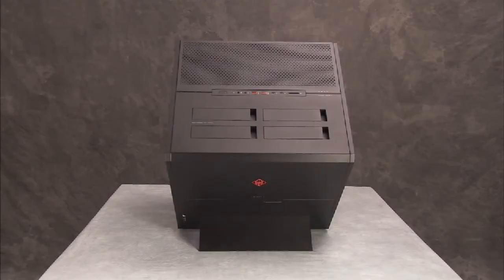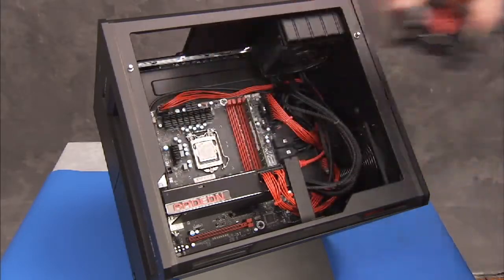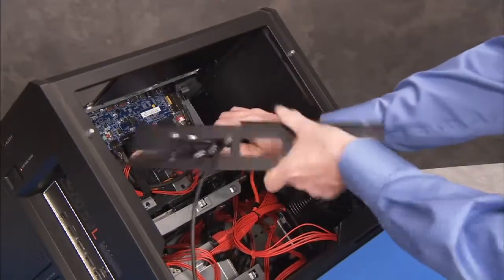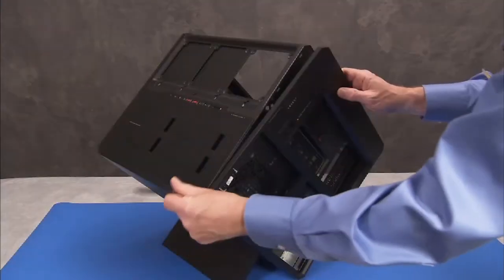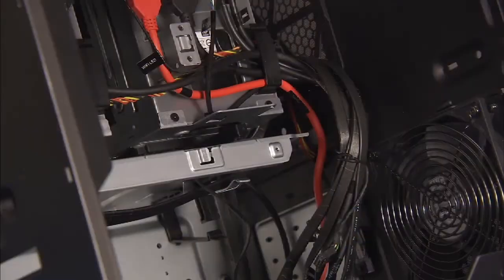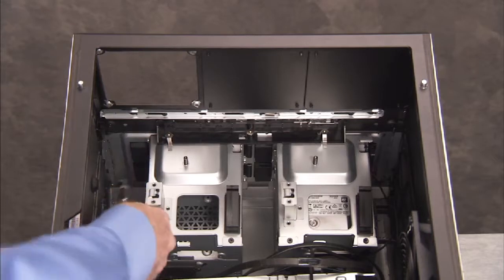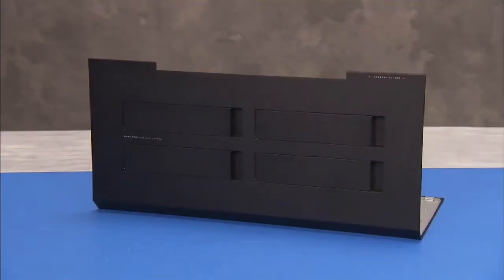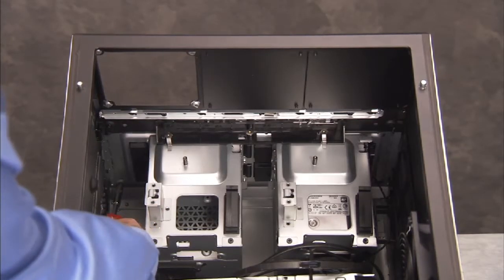Remove the Hard Drive Door Cover | OMEN X by HP 900-200 and 100 Desktop PC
Learn how to remove and replace the hard drive door cover for the OMEN X by HP 900-200 and 100 Desktop PC